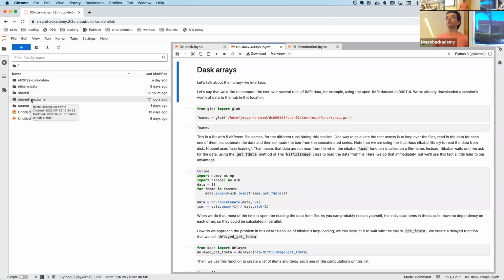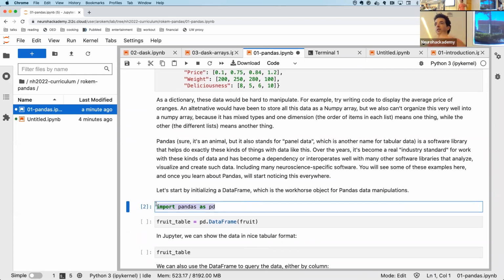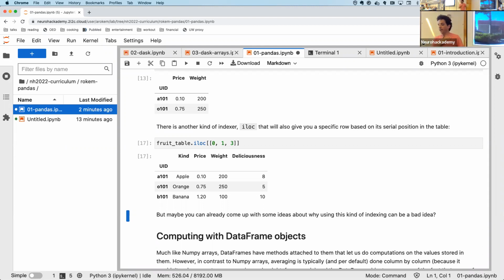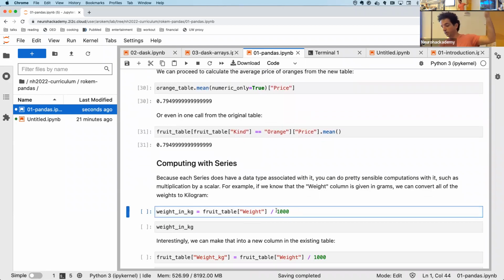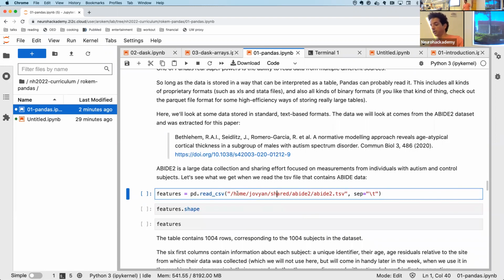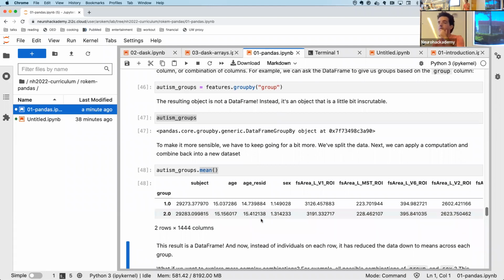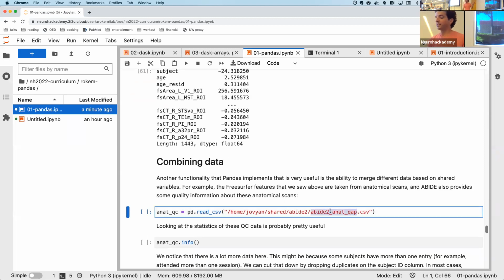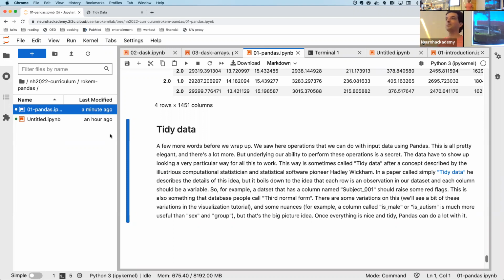NeuroHackademy 2022: Ariel Rokem - Data management in Python/Pandas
As a part of NeuroHackademy 2022, Ariel Rokem (UW) gives a lecture on data management in Python/Pandas.